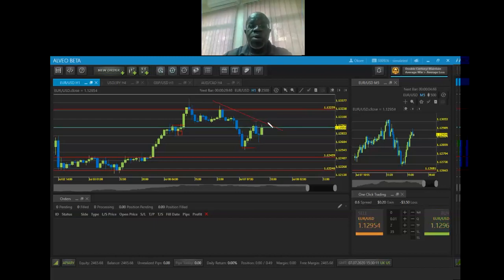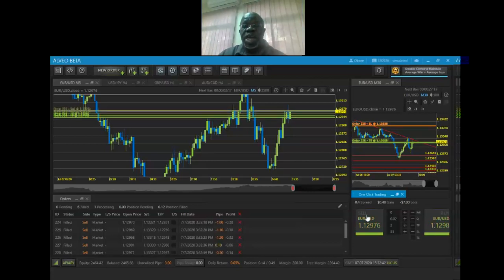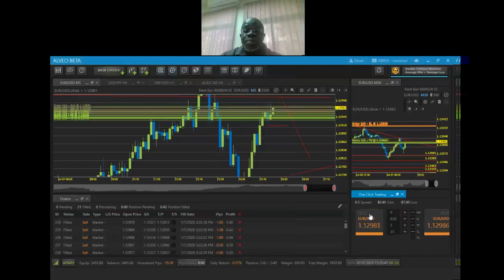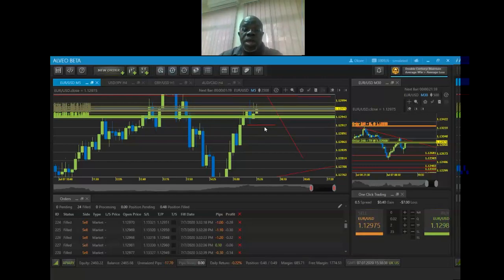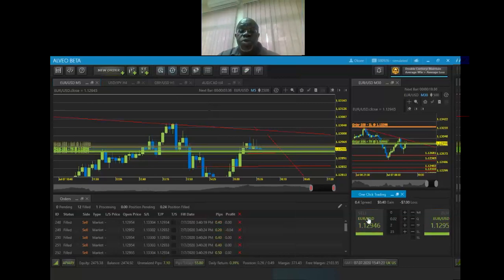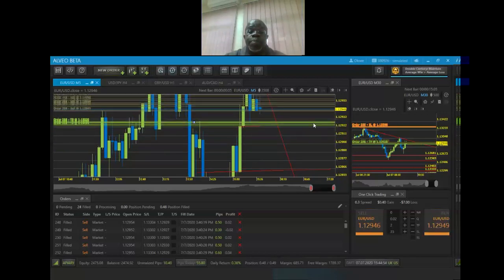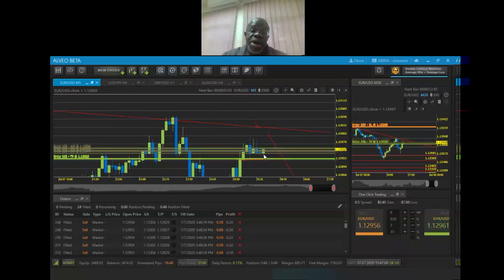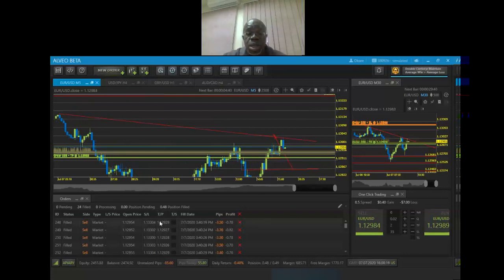5 minutes Scalping I 2020 07 07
learn how to take scalp trades